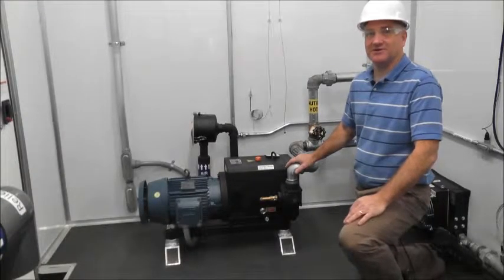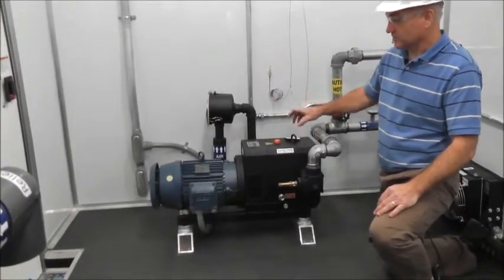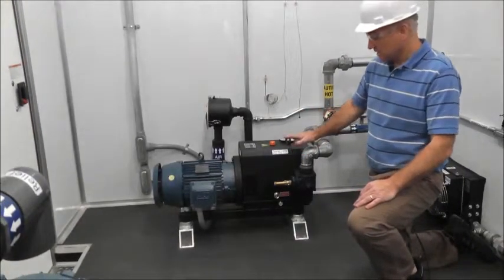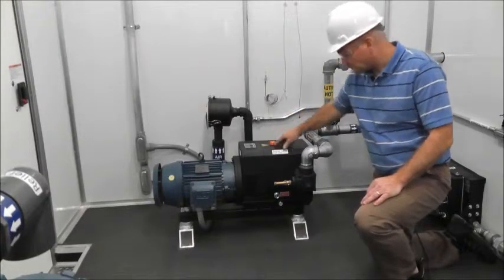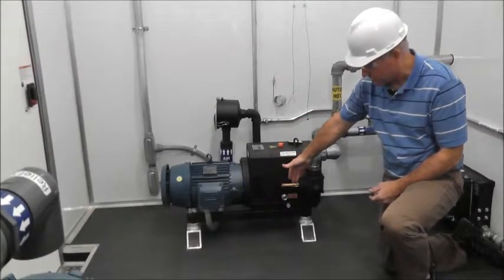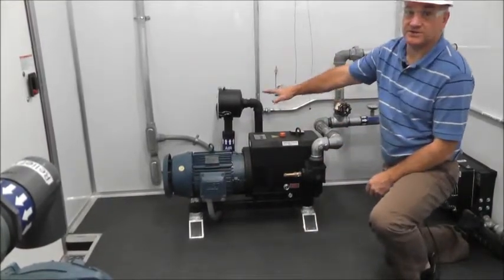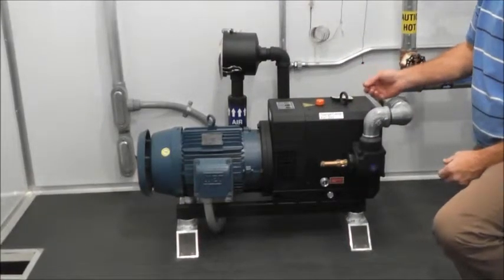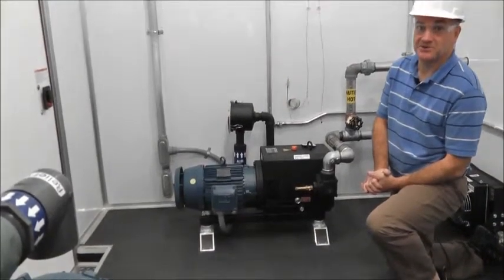Air Sparge Equipment MAE2.com